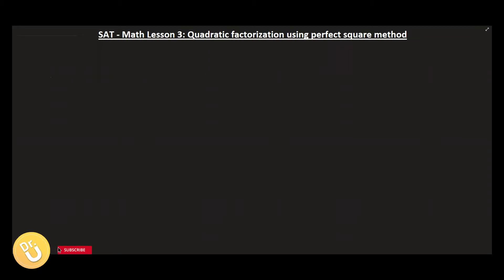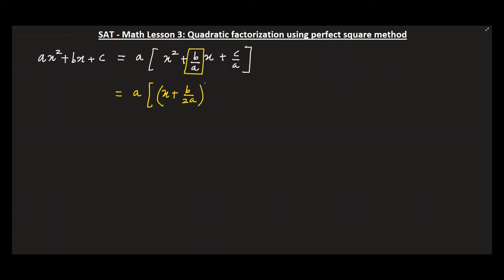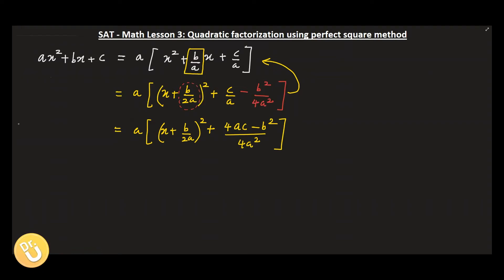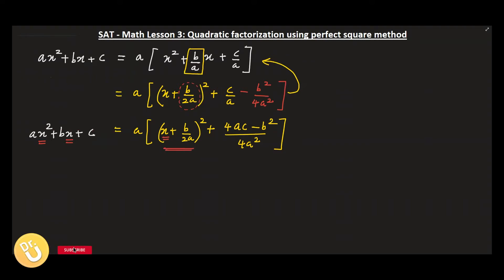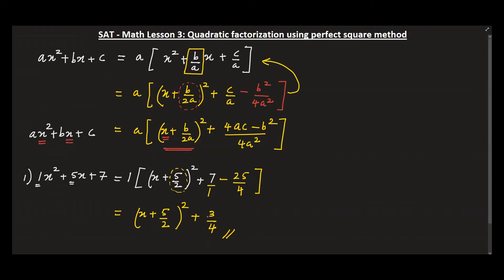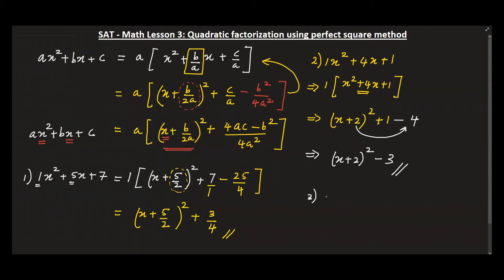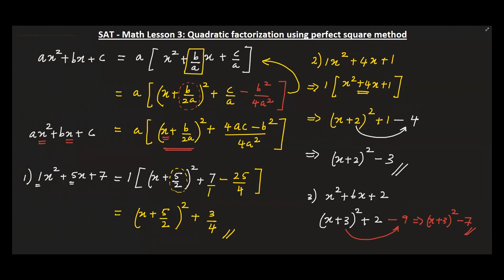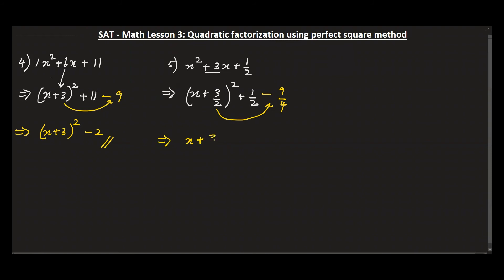Completing The Square To Solve Quadratic Equations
Doctor U Academy provides you a vast area of educational videos including Math Method, Specialist Math, Physics and general Math. Dr. U teaches these subjects to the real depth and give students the right understanding of the topic. More importantly, he wants you to build up your knowledge logically rather memorising the concepts. He always wants you to have these skills in your blood.

If you have any questions or concerns, you can contact Doctor U Academy at any time. We are always happy to assist you.